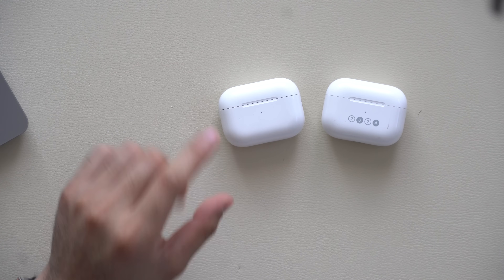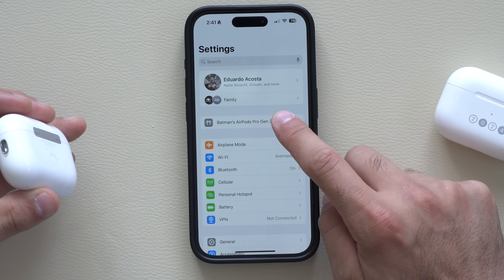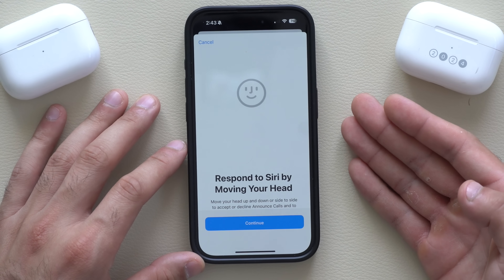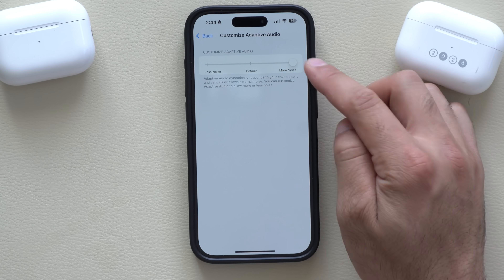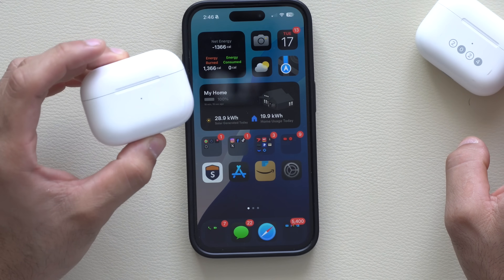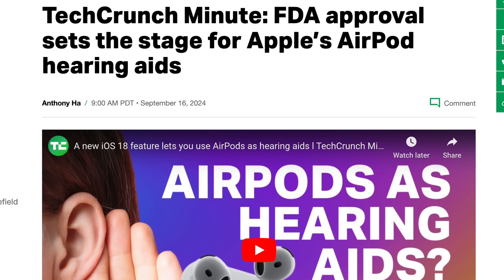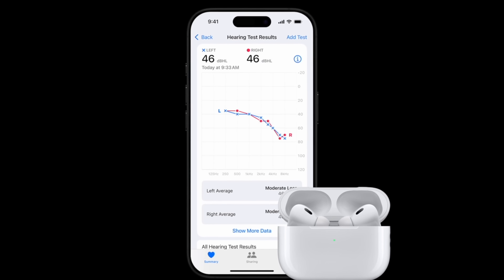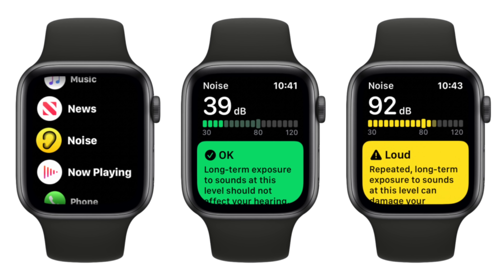iOS 18 - AirPods Update All New Features You NEED to Know!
AirPods Update for iOS 26 is here! – What’s New? AirPods Pro 3, AirPods Pro 2 (USB-C and Lightning), AirPods 4 with ANC, and AirPods Max with USB-C are all receiving the new public update alongside the iOS 26 release. The latest firmware 8A356 introduces features like Live Translation, Sleep Mode, Camera controls, and more. In this video, we cover everything included in the AirPods 8A356 update for iOS 26 on the iPhone 16 Pro Max. iOS26 iPhone Apple”

Chapters
00:00 Introduction
00:10 Compatibility
00:43 How to update
01:46 How to rename
01:57 Head tracking
03:06 Adaptive audio slider
03:38 Voice isolation
04:20 Game mode
05:13 Hearing aid mode
06:01 Hearing test
06:23 Test results
07:01 Hearing protection mode